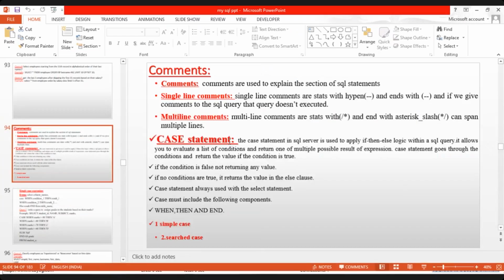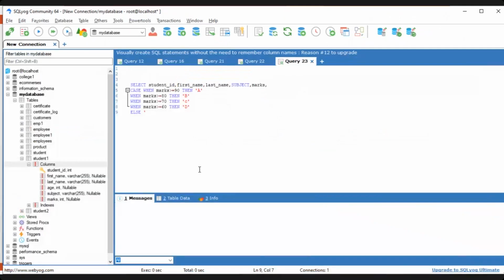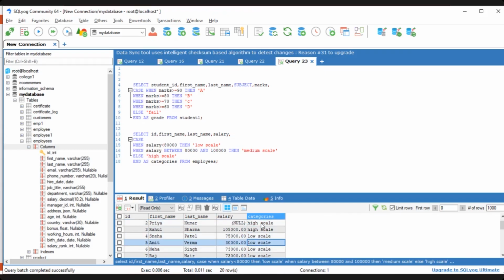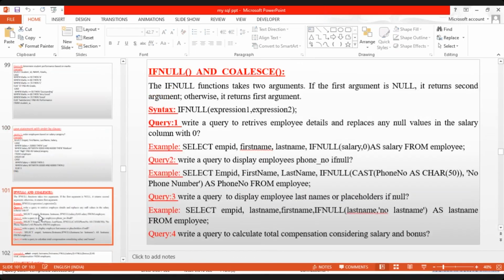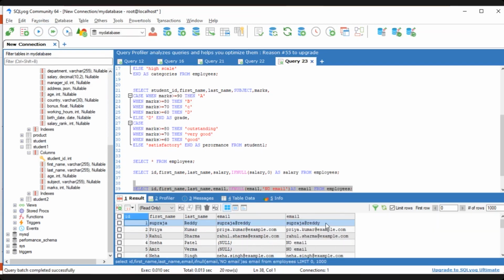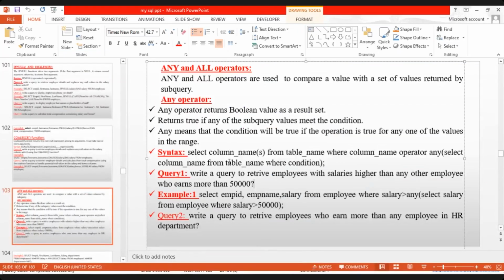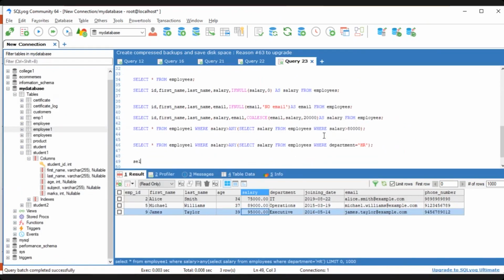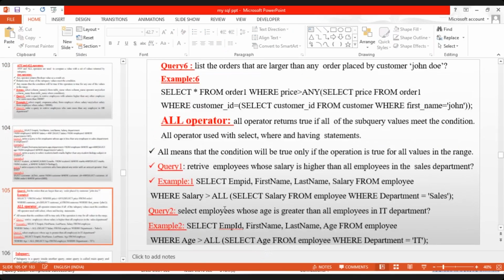SQL Class 10 - 20250509